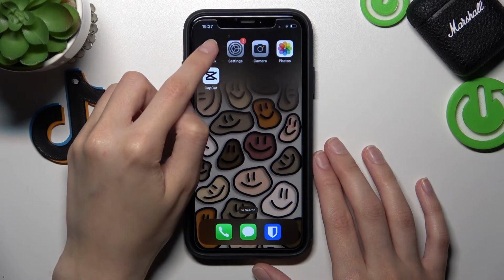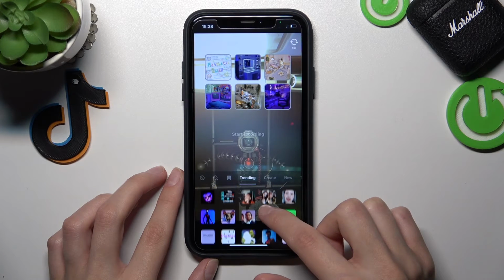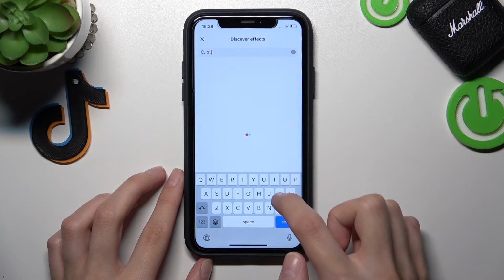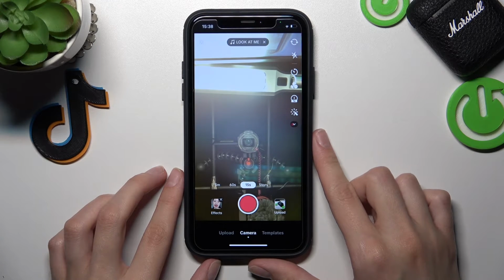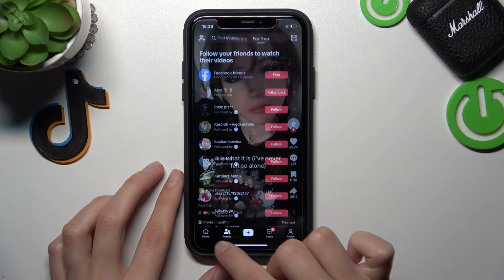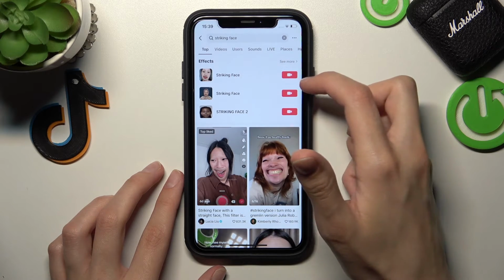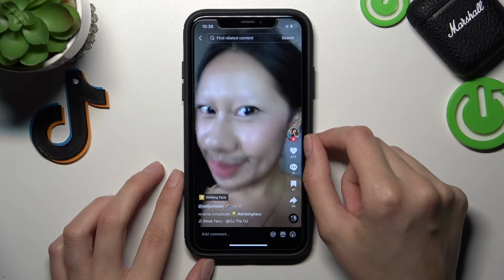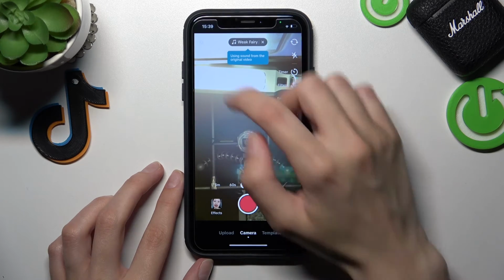How to Turn On And Use Striking Face Effect on TikTok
In this tutorial, we will show you on how to find and apply the striking face effect on the TikTok video. Our expert will explain how this feature works, allowing you to transform your face with that amazing effect. You'll learn how to access the effects gallery, how to find the striking face effect, and apply it to your videos. For more TikTok-related tips and tricks visit our YouTube channel.

How to turn on striking face effect on TikTok? How to use striking face effect on TikTok? How to activate striking face effect on TikTok? How to create video with striking face effect on TikTok?